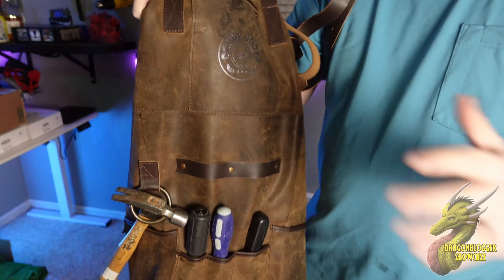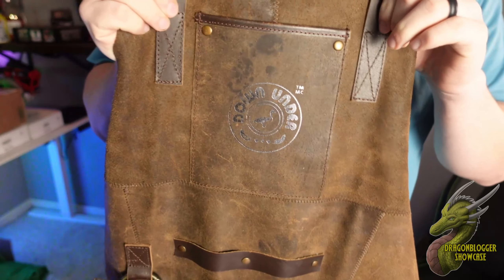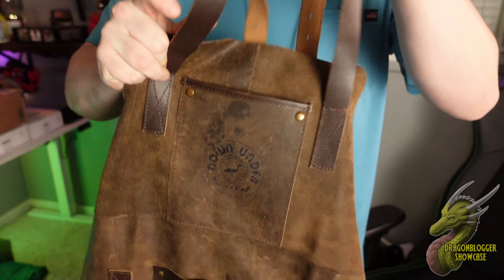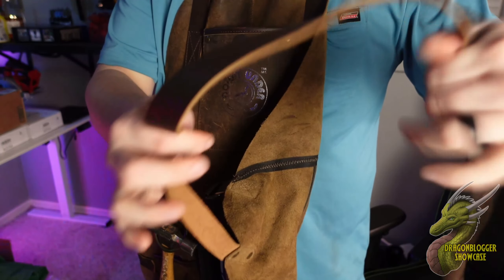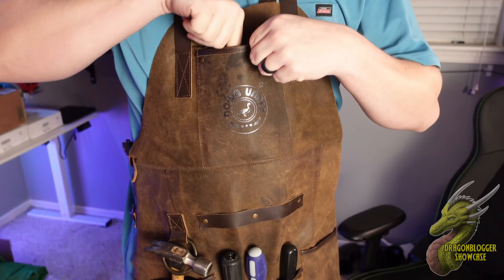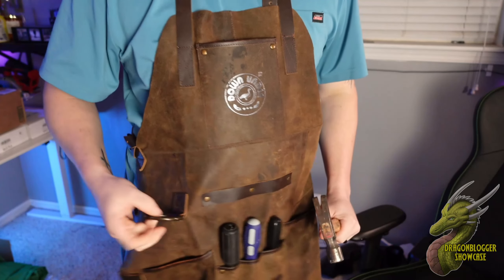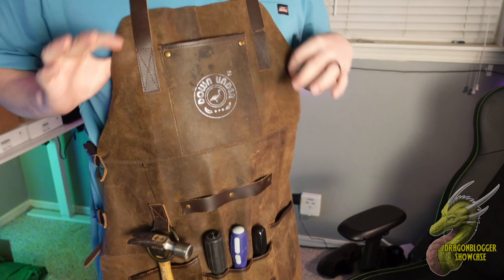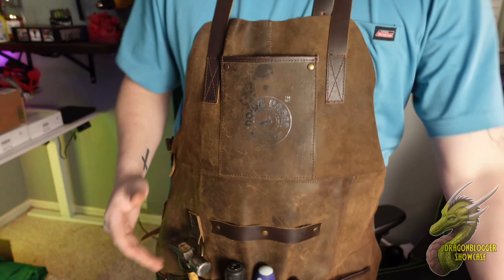Best Apron for Workshops! DOWN UNDER Leather Apron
Looking for a premium leather apron that can handle the toughest jobs in your workshop? Look no further than DOWN UNDER! Our leather apron is crafted from top-quality materials, providing both durability and style. With adjustable straps and pockets for tools, this apron ensures maximum comfort and functionality. Stay protected from heat, sparks, and stains, while looking your best. Whether you're welding, woodworking or metalworking, DOWN UNDER has got you covered. Get the best apron for your workshop today with DOWN UNDER Leather Apron!